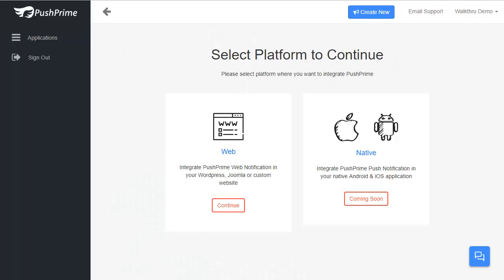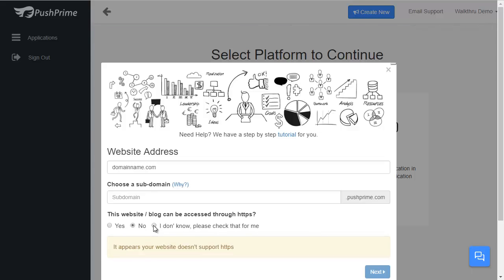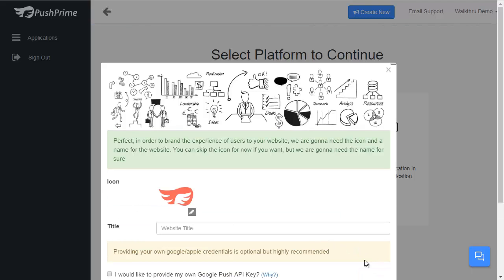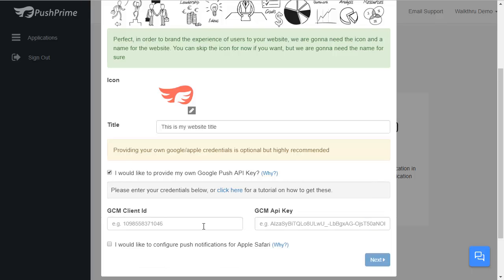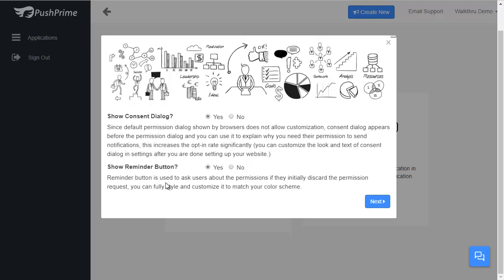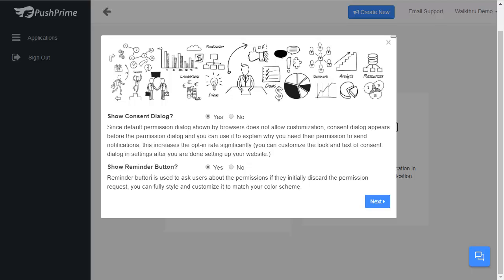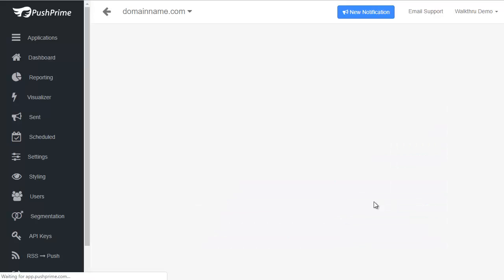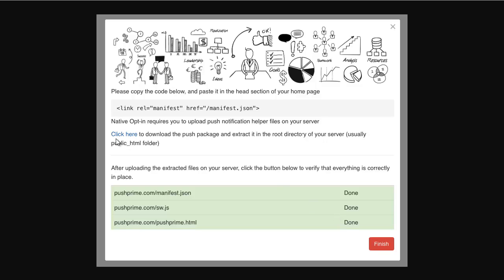PushPrime Setup & Configuration [Review]